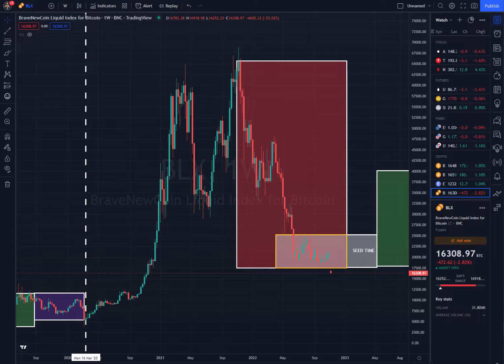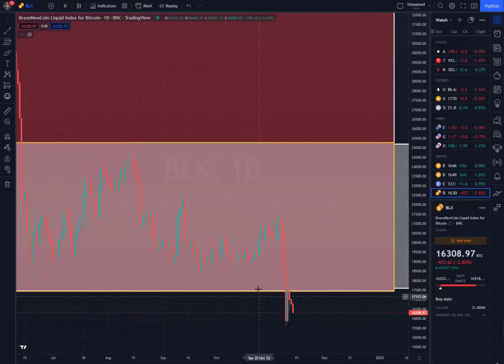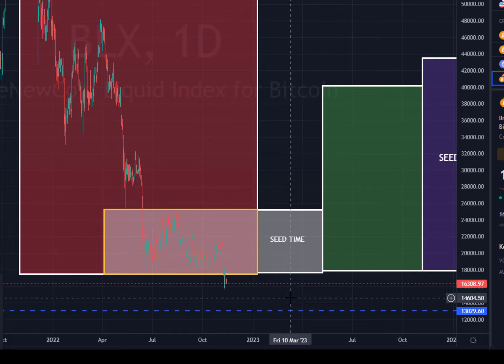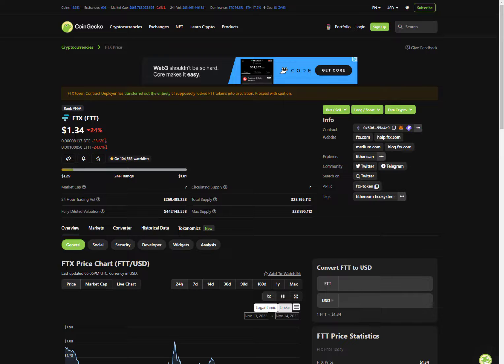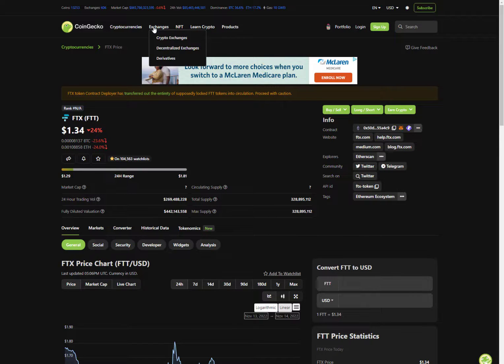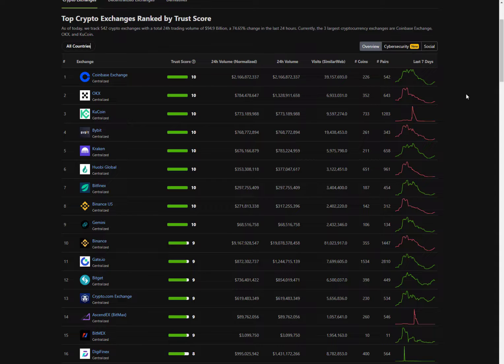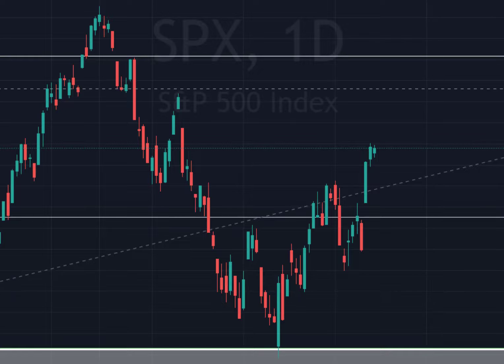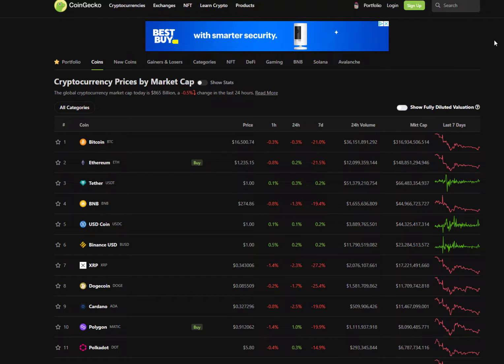Bitcoin Market Watch 11/14/2022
How can you win in this crypto winter? What does history have to teach us? Can we predict the next bull run?

Increase your Cryptocurrency Education

Cryptocurrency Portfolio Resources

I have been investing in markets since 2010. I recently began teaching my family about cryptocurrency investing.
When you have been doing something for a long time it is easy to you. I found out quickly that buying and storing
cryptocurrency is not that easy for everyone.

After my family experience I felt a responsibility to share good safe information, on how to build a cryptocurrency portfolio.
In the coming years many people will see that crypto is the future of currency and they will need to know how to get started.
I hope to be a solid resource for anyone just beginning their cryptocurrency journey.

I have personally fallen for a few of the scams that are in this space. You are not alone. From my mistakes I can safely guide you
on how to purchase and safely store your cryptocurrency. Most people think that they own crypto because they bought Bitcoin on
Robinhood.  That's mistake #1. You do NOT own the coins unless you own the keys.

Keys or seed phrases are how you become your own bank and hold your own digital assets. Robinhood is only a custodian and does
not give you the keys to your own crypto. This is why you should always move your coins to your own crypto wallet like the
Exodus wallet.

Sharing tips like that allows me to fulfill my passion and purpose. I hope you find great value in my videos and visit me on
my other social platforms to continue your cryptocurrency journey.

The information and content written, broadcasted, and/or disseminated by and through my channel is intended FOR GENERAL INFORMATION PURPOSES ONLY.
Nothing written or discussed is intended to be construed, or relied upon, as investment, financial, legal, regulatory, accounting, tax or similar advice, nor should it be.
All content expressed, created, and conveyed by my channel is premised upon subjective opinions pertaining to currently-existing facts readily available.